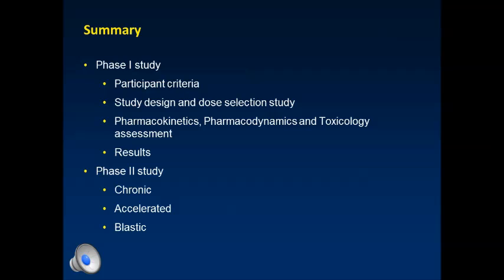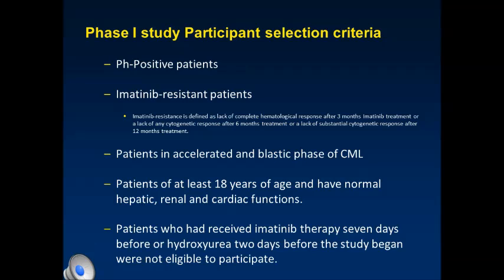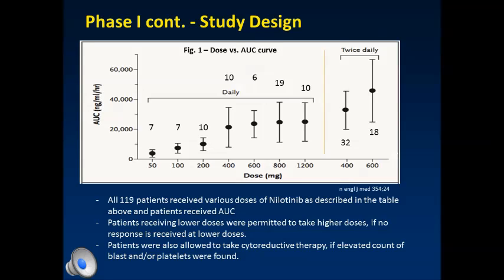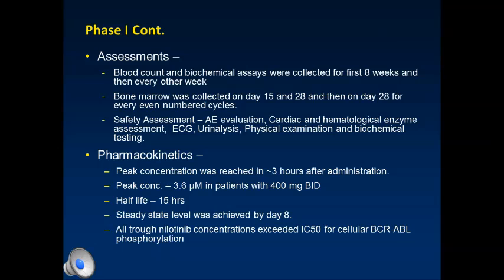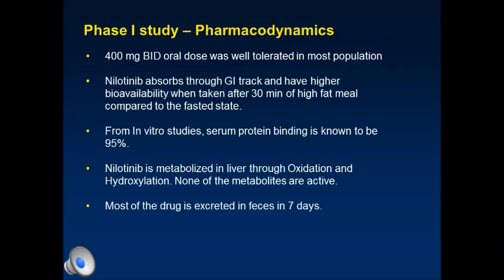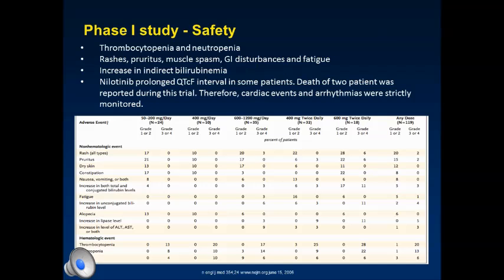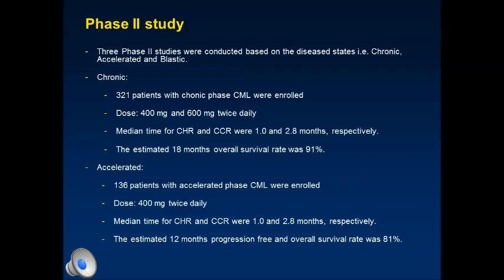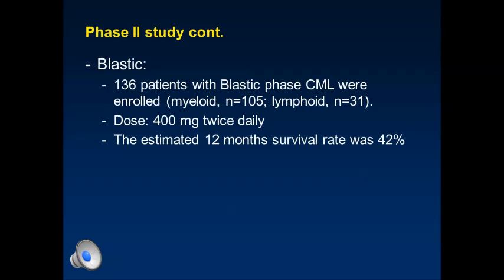LCSP Part 3 Early Clinical Development, Tasigna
By Pratik Patel
Drug Discovery, development & Commercialization